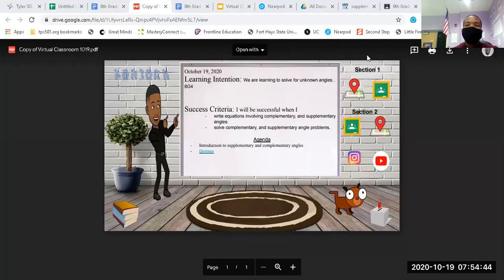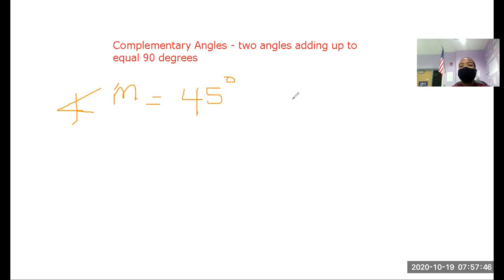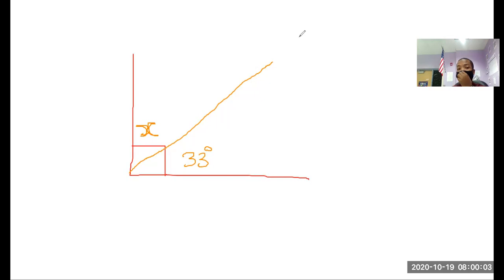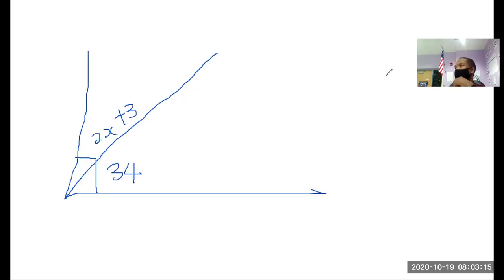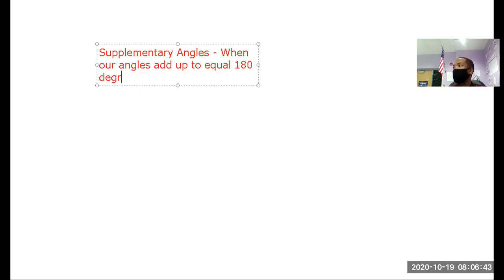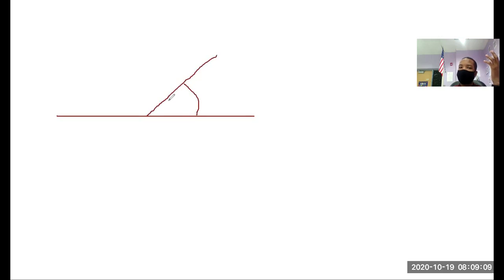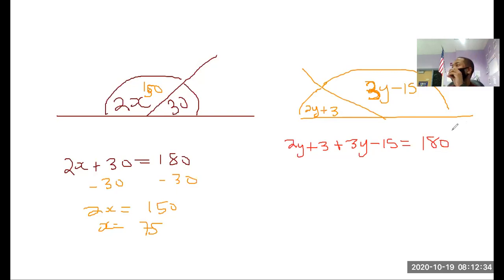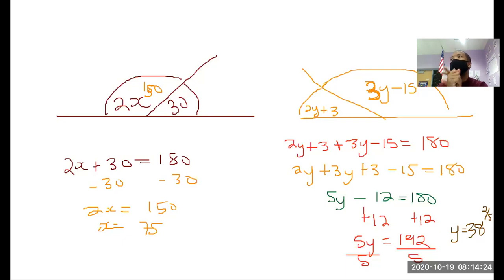Supplementary and Complementary Angles